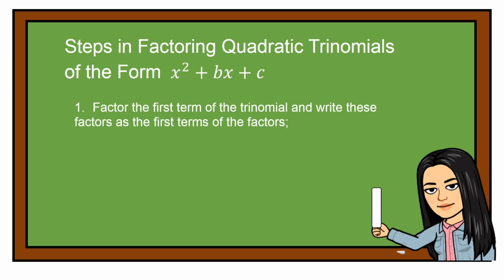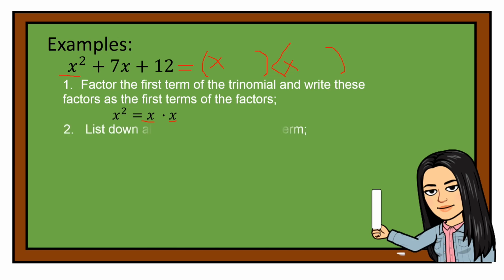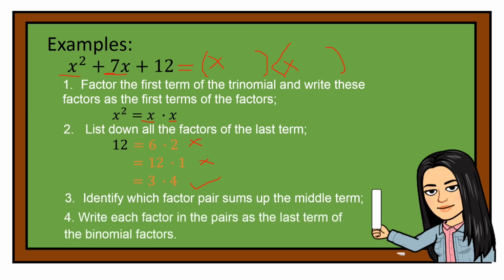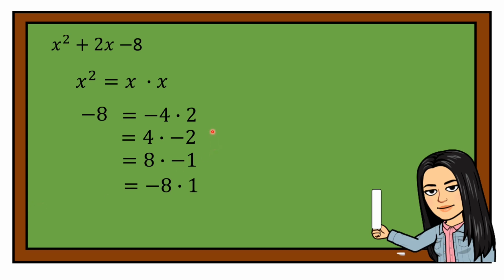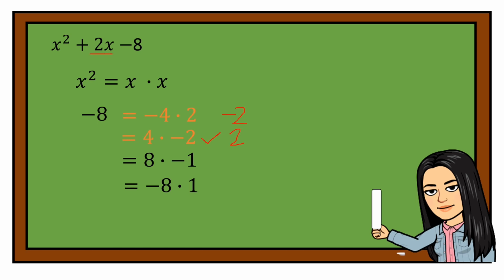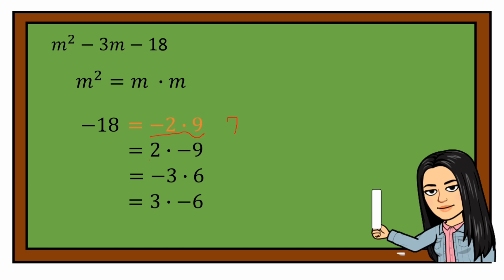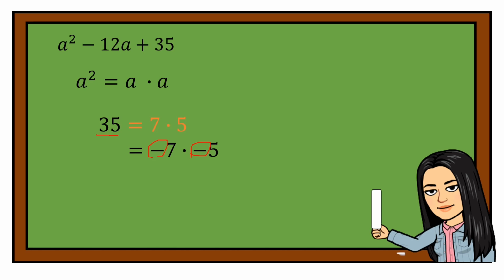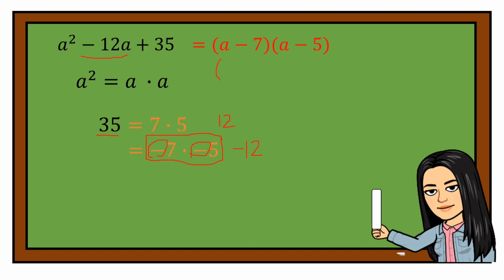Factoring (Quadratic Trinomial of the Form x^2+bx+c)